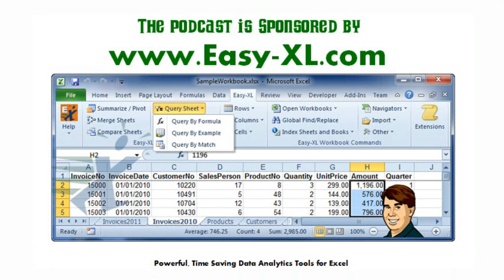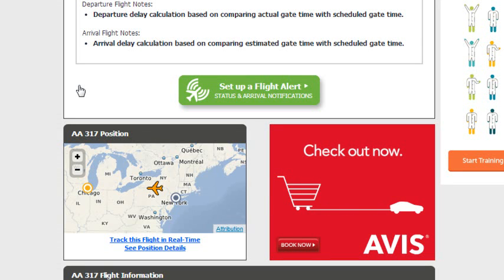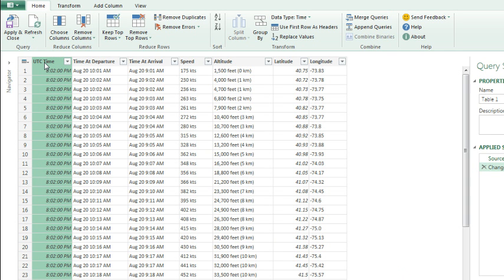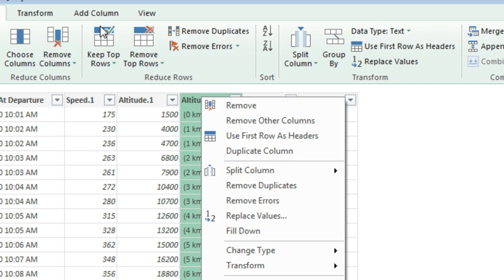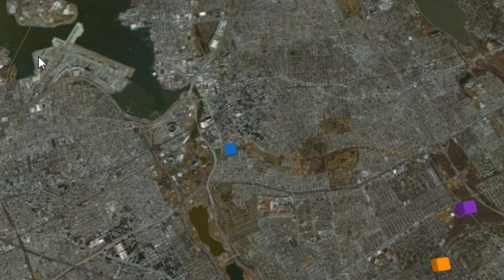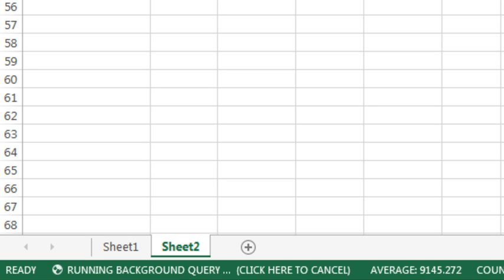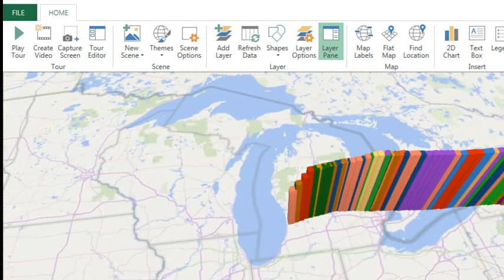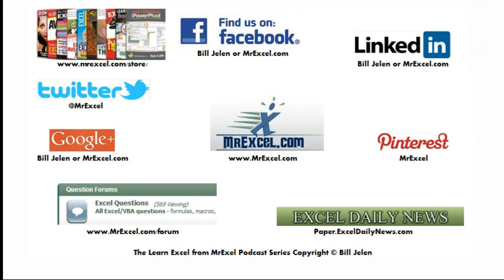Excel - Refresh Data with Power Query - Episode 1914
Microsoft Excel Tutorial: Power Query is a free tool from Microsoft for Excel 2010 & Excel 2013 that lets you import imperfect data into Excel, clean it, and then later re-do the same steps with the simple click of Refresh.

Welcome to the MrExcel podcast. In this episode, we will be discussing how to refresh data with Power Query. I'm Bill Jelen and as I mentioned in our previous episode, I was at Tulsa this week for a Live Power Excel Seminar. One of the features that I demoed, which received a great response from the audience, was Power Query. This tool is part of the Microsoft Power Business Intelligence stack and is a game changer for getting imperfect data into Excel.

Let's take a look at the Power BI stack. We start with Excel, the product you already know and love. Power Query is used for getting imperfect data into Excel. The best part? It's completely free if you have Excel 2010 or 2013. You don't need any special version like Pro Plus. Today, we will be diving into the world of Power Query and how it can make your data analysis process much smoother.

To demonstrate the power of Power Query, I will be using a real-life example. I need to get data from a website that updates every minute into Excel. Normally, I would have to manually copy and paste the data and then clean it up every time I refresh. But with Power Query, I can simply copy the URL, go to Excel, and use the "From Web" option under the Power Query tab. Power Query will show me the different tables on the webpage and I can easily select the one I need. From there, I can edit the table to remove unnecessary columns and clean up the data.

The amazing thing about Power Query is that all the steps I just did are automatically recorded as program code in a new language called M. This code is stored as part of the query and can be viewed in the Advanced Editor. This means that every time I need to refresh the data, I can simply click "Refresh All" and Power Query will do all the steps for me. No more manual copying and pasting or remembering the steps I did previously.

But Power Query is not just limited to cleaning up data. It has many other powerful features, such as splitting columns and converting data types. And the best part? It's completely free for Excel 2010 and 2013 users. So why not give it a try and see how it can make your data analysis process more efficient. Thank you for tuning in to this episode of the MrExcel podcast.

Table of Contents:
(00:00) The Power BI Stack
(1:20) The data on a website
(1:40) Power Query data from web
(1:55) Choosing a Table
(2:10) Cleaning the data
(2:30) Removing "kts"
(3:10) Removing Feet and KM using custom delimiter of "feet"
(3:50) Introducing the M language
(5:10) Link to Power Map video
(5:43) Contrasting with regular Excel
(6:00) Refresh button
(6:50) Refreshing after 30 minutes
(7:10) The drudge of daily steps
(8:00) Clicking Like really helps the algorithm

This video answers these common search terms:
Excel 2013
Flightstats.com
Learn Excel
M language
Microsoft Power Bi stack
Microsoft Power Business Intelligence
Power Map
PowerQuery
Refreshing data

Note: This video also shows some Power Map, but it is a repeat of what I did in episode 1674